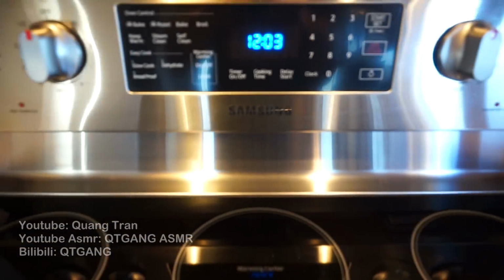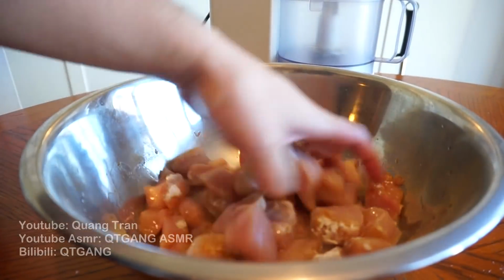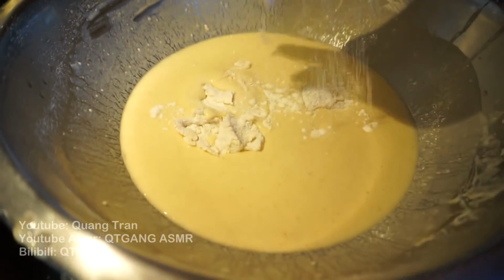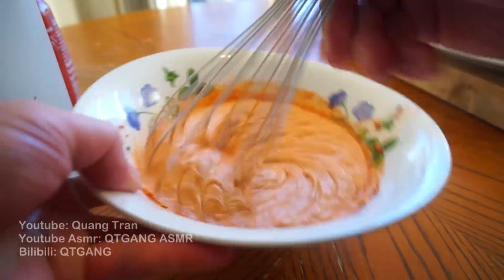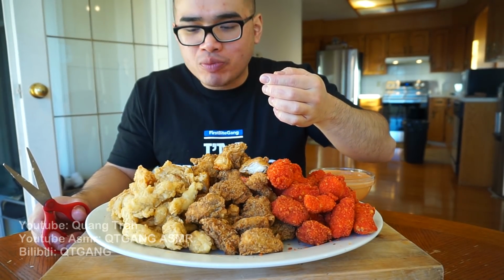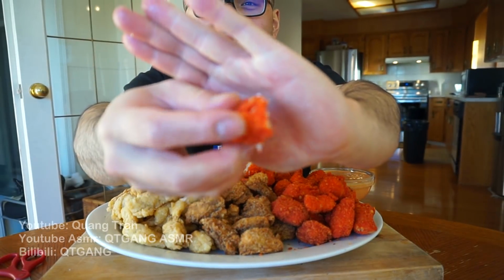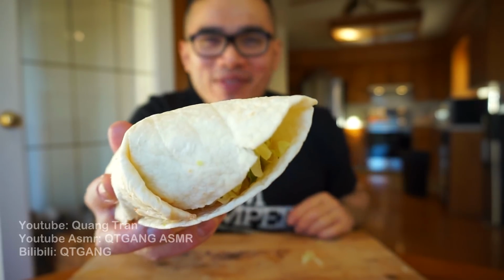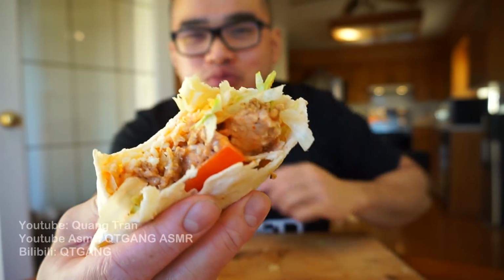How to make POPCORN CHICKEN BITES *MONSTER SIZE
Quang Tran
EDMONTON AB
T5C3R6